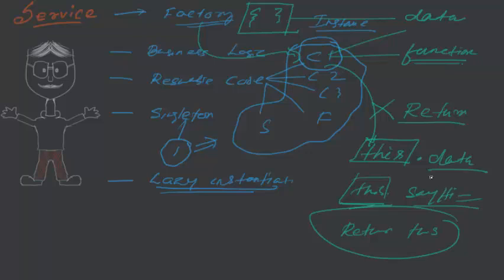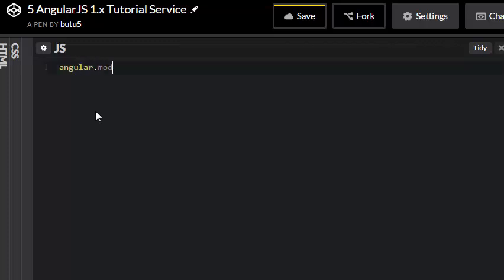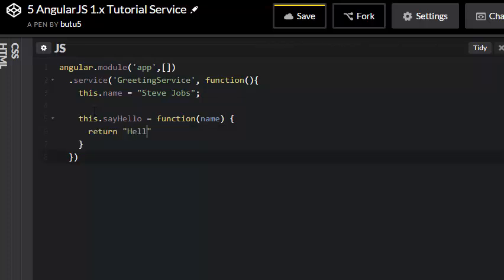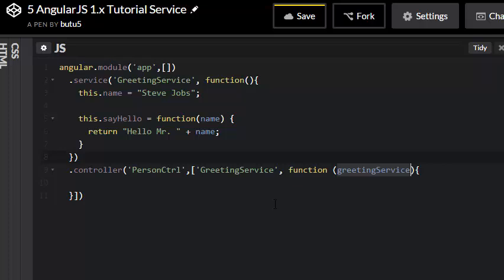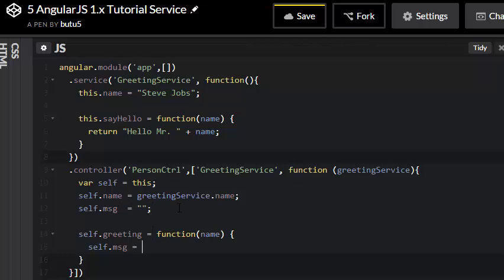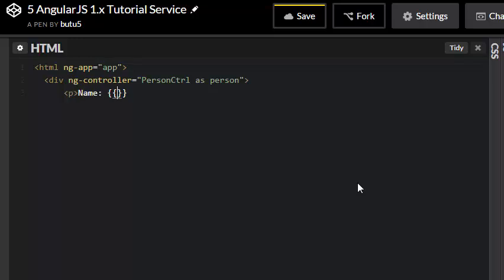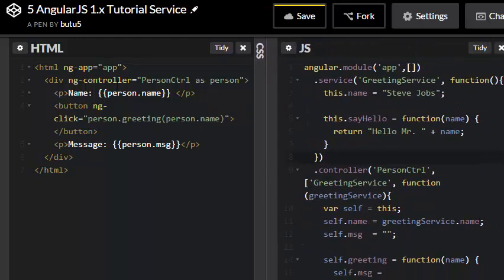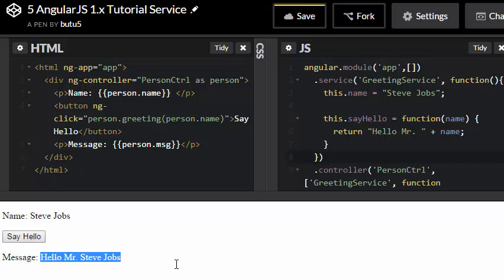AngularJS 1.x Tutorial Service Overview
AngularJS 1.x Tutorial -- Concept with Example
Service - Reusable, Singleton, Lazy instatiation, Business Logic, usage of this.
Angular js calls new keyword to instantiate it.